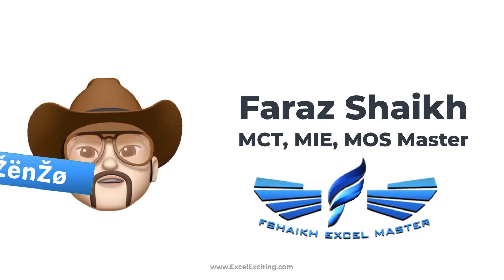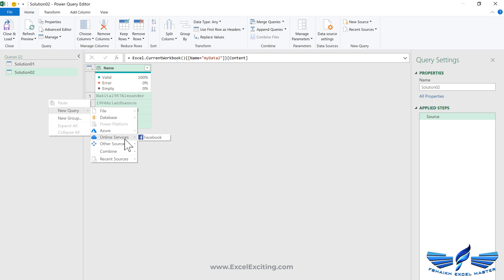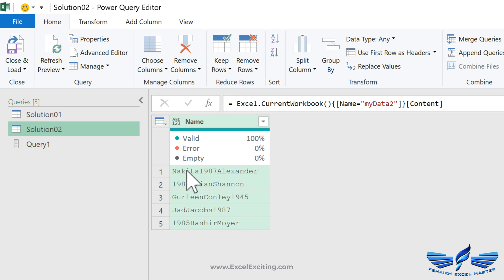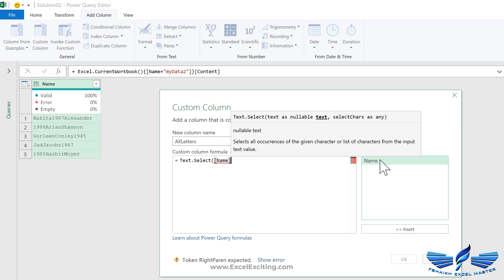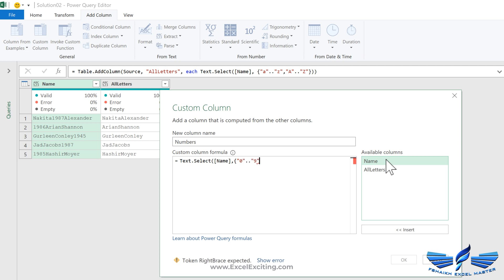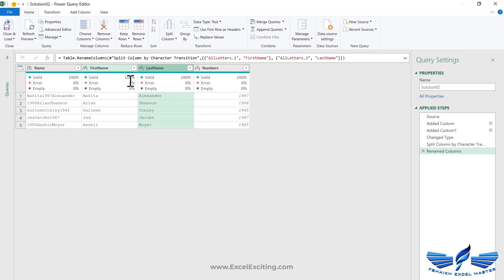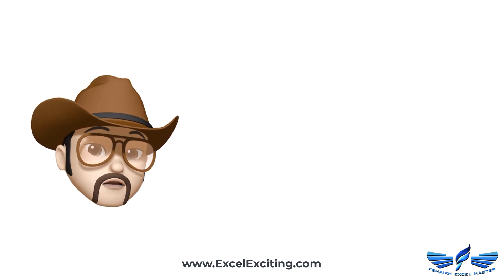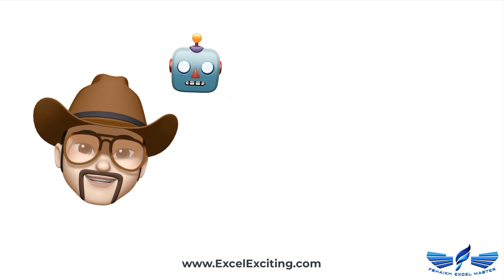Extract Number & Text from a Cell in Excel | Solution 02 by Power Query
In this video we will see how can extract text and numbers from a cell in Excel, this the Solution 02 with Power Query & same is applicable with PowerBI as well.